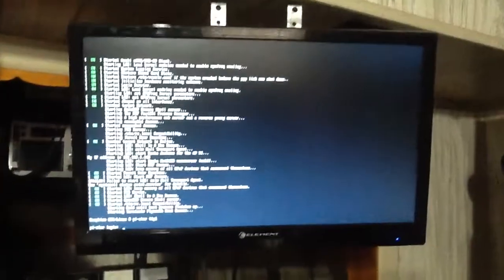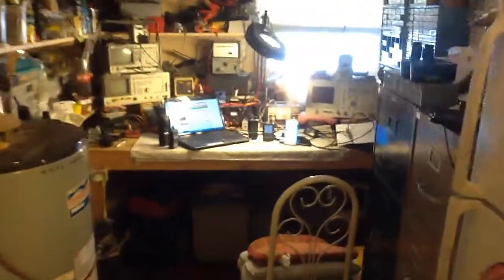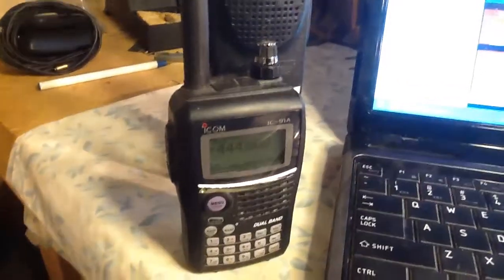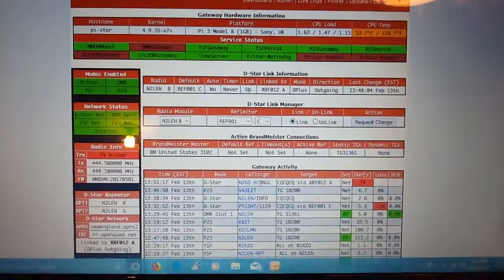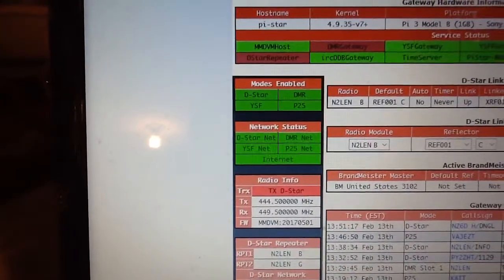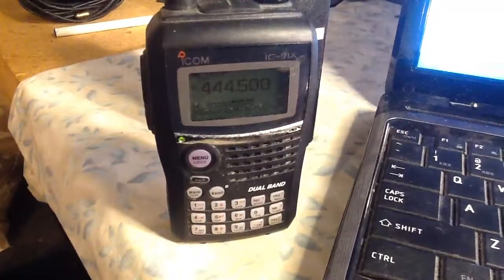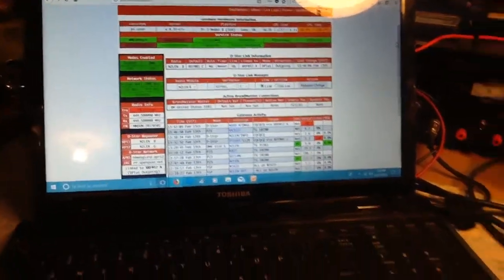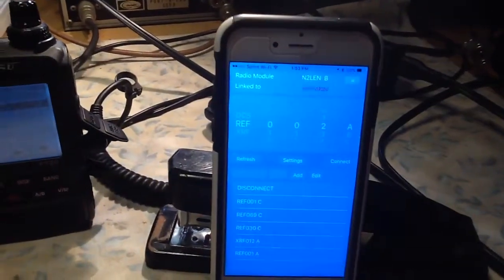February 2018 Pi-Star Image running Quadmode MMDVM STM32/Nucleo2017/Pi3 MTR2000 Rptr Dstar Test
Testing Dstar using the IRCDDB Remote App
February 2018 Pi-Star Image running Quadmode MMDVM STM32/Nucleo2017/Pi3 MTR2000 Rptr